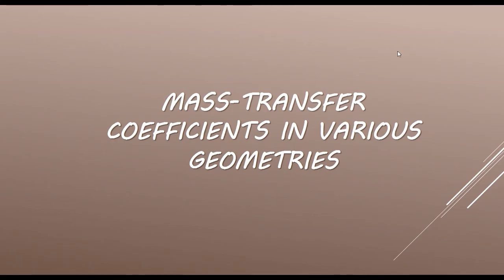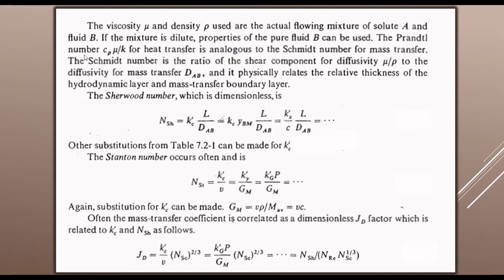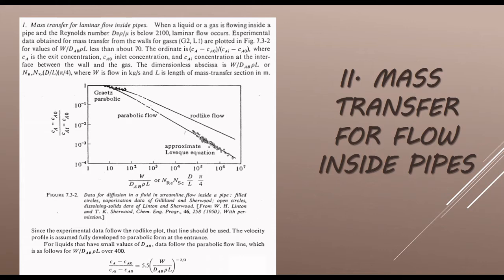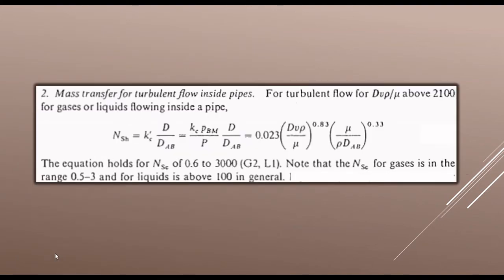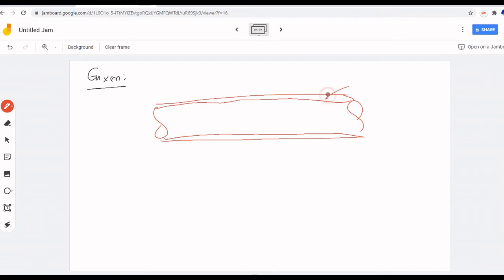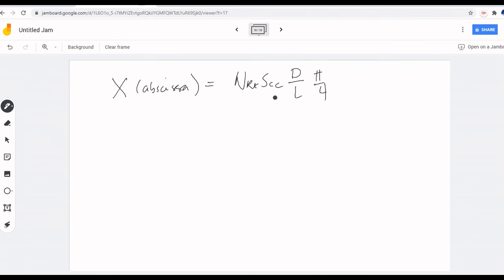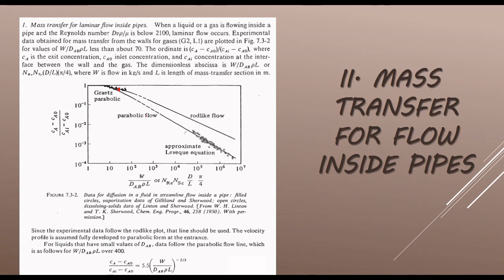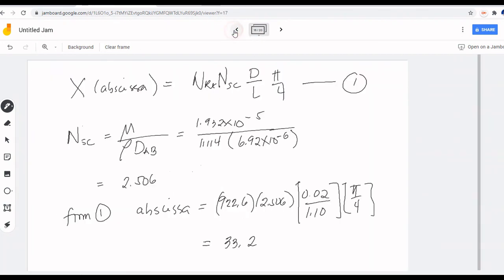Mass Transfer for Flow Inside Pipes